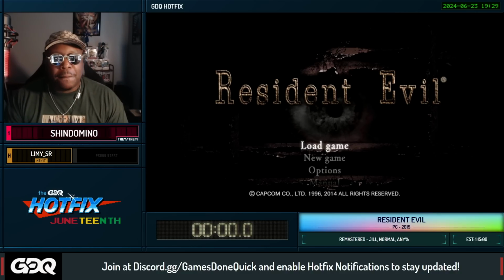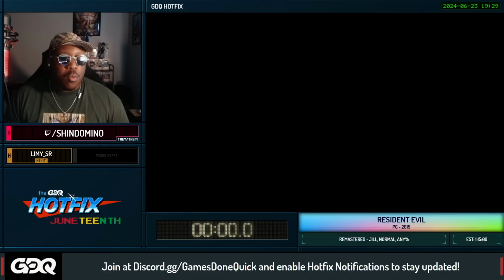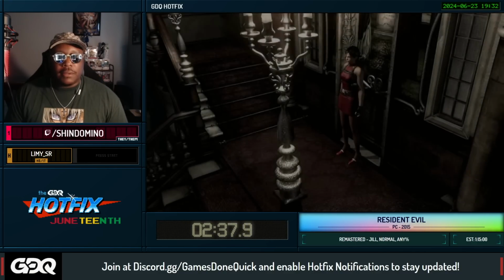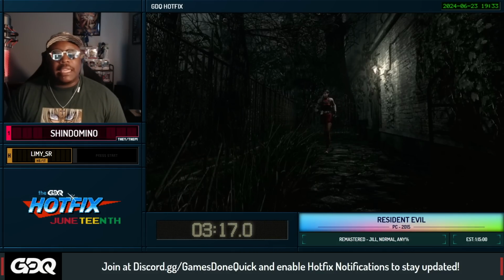Resident Evil Remastered by SHiN DOMiNO in 1:08:01 - Juneteenth Celebration 2024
GDQ Juneteenth is an annual celebration of Black speedrunners in the community, celebrating Black independence and joy at all speedrunning levels here on HotFix! This aired on June 23rd, 2024.

Introduction starts at 0:00
Run starts at 1:53

limy_sr is the host